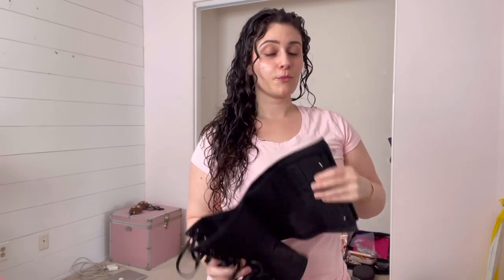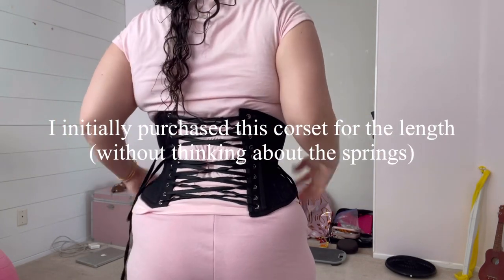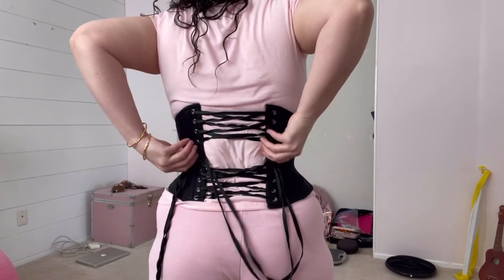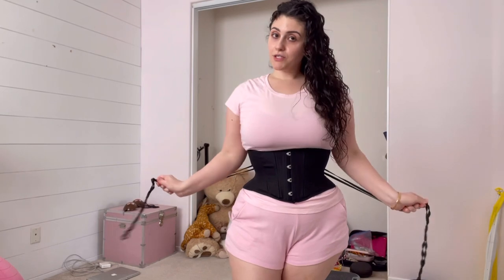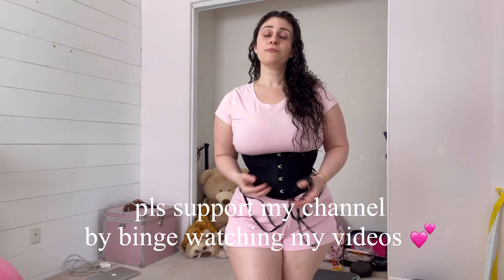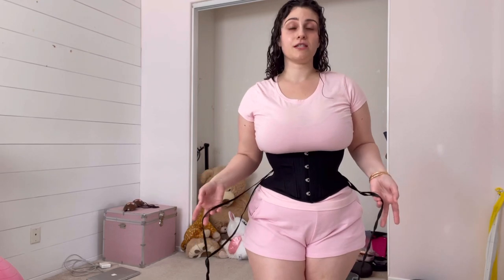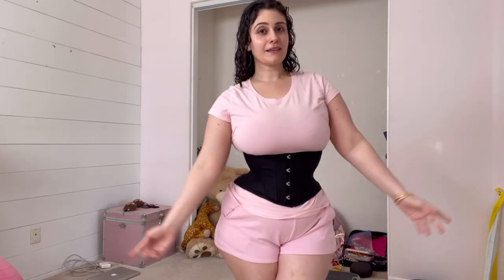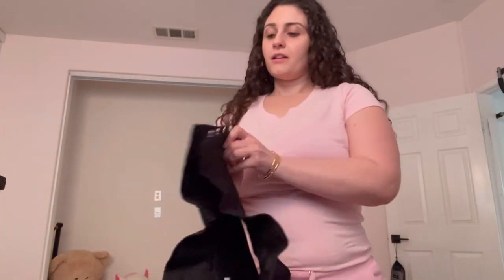farewell friends…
I create videos with the intention of entertaining my viewers, and hope to inspire you all to go after your desired body goals through waist training with corsets.

♡  C O R S E T S
⟡ Timeless Trends Black Cashmere, Hourglass Silhouette, Short Torso, Size 24”

Luv u 'til the end, ♡
xo Sin